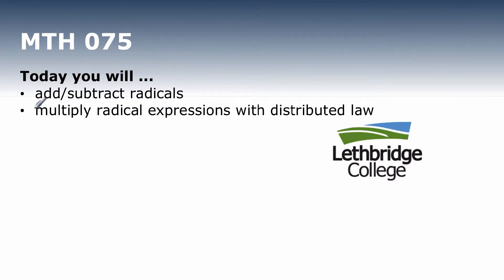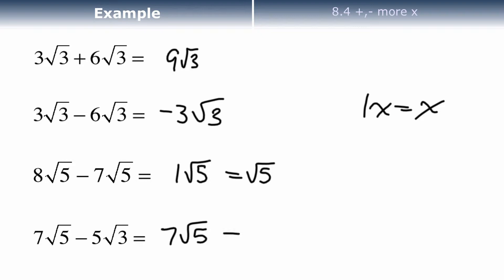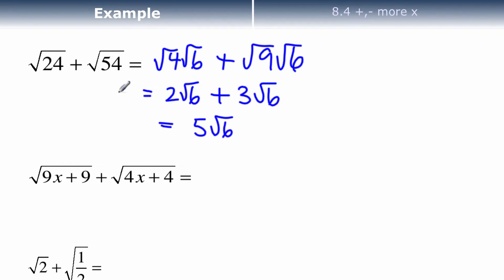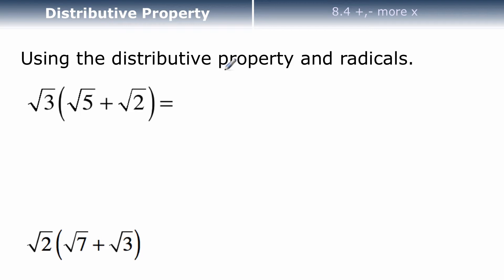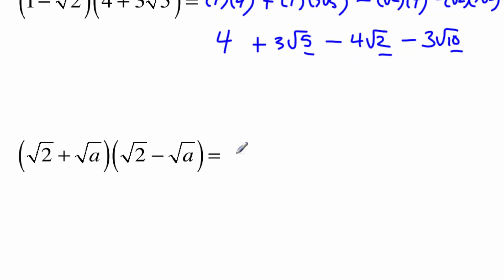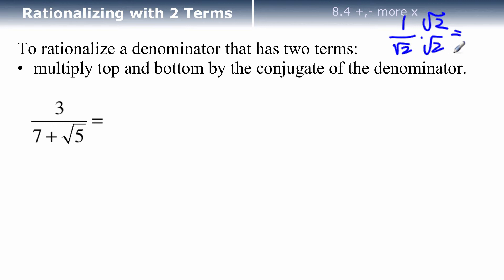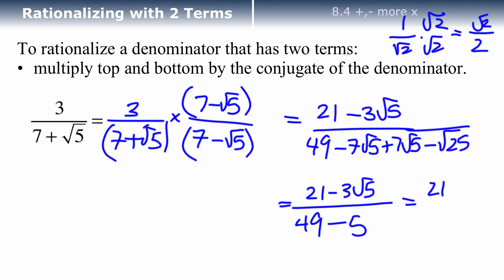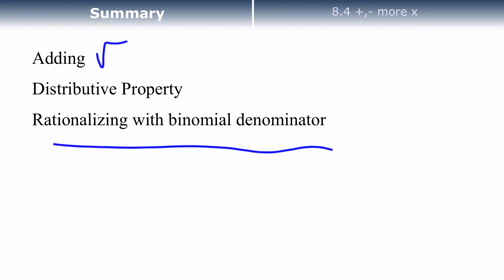MTH0075 Adding Radicals 8.4